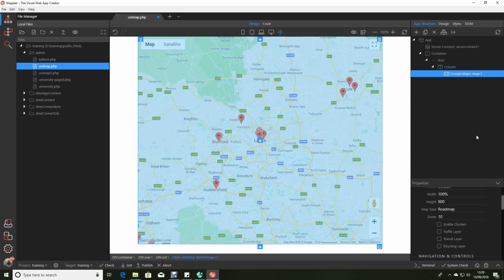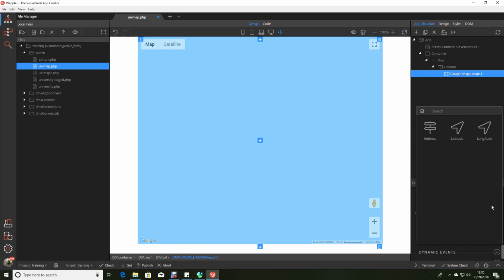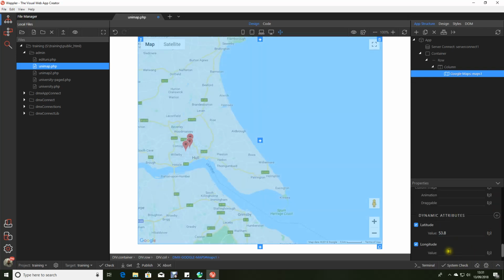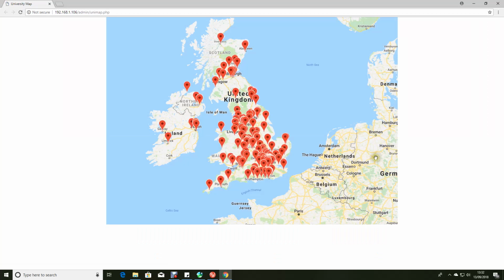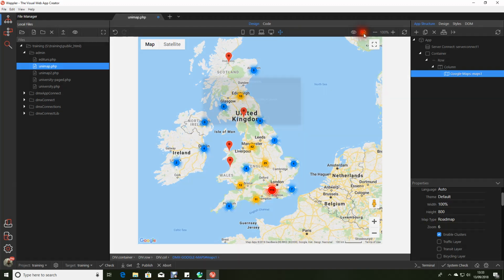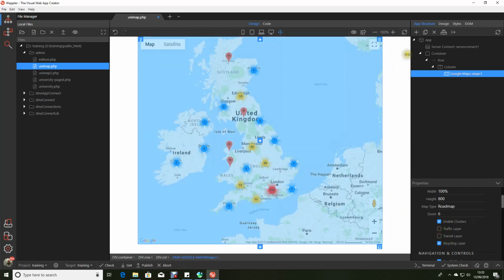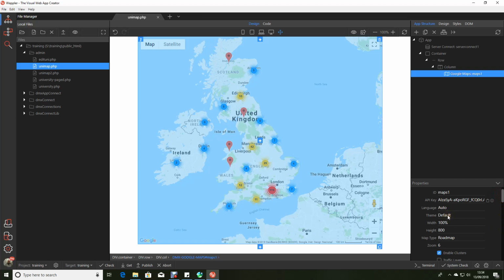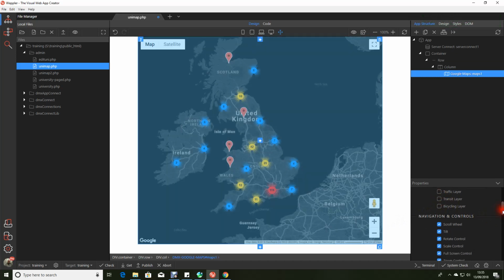Wappler Video Training - Using Google maps as a menu Part 2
Brian English
Using Google maps as a menu Part 2